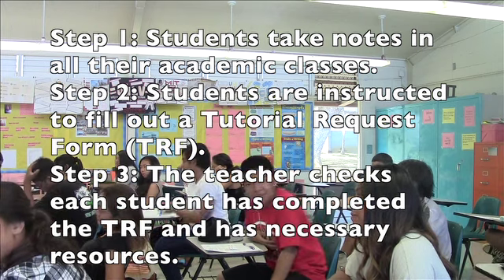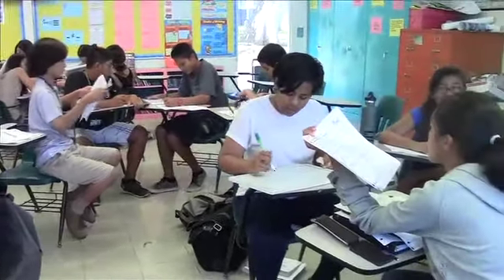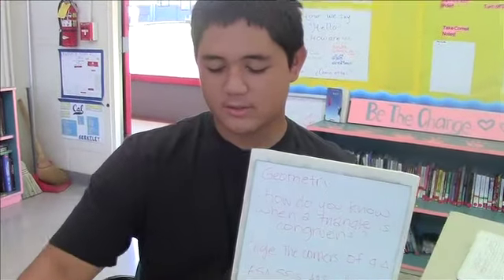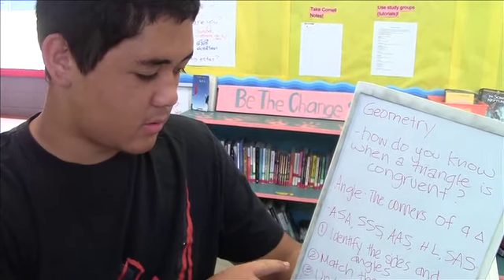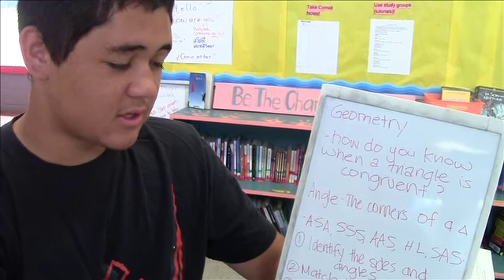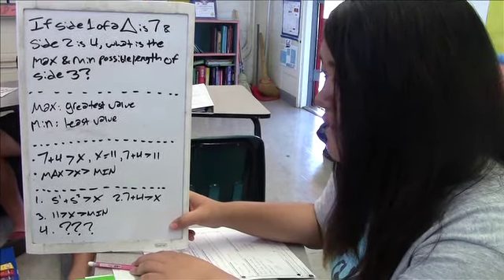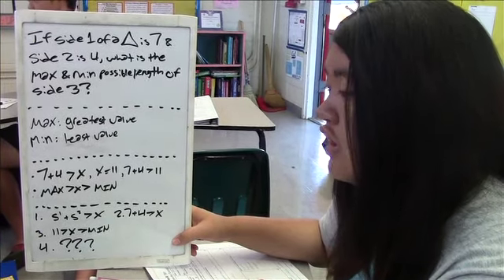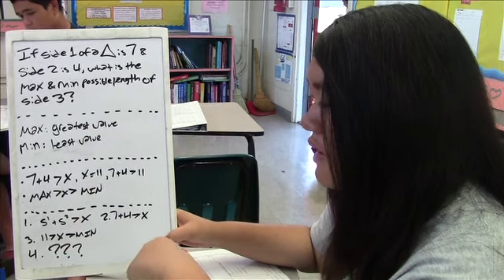The AVID Tutorial Process: How to do an AVID tutorial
This video shows the AVID tutorial process and how to carry out an AVID tutorial session in your classroom.
For materials that complement AVID and college and career readiness instruction